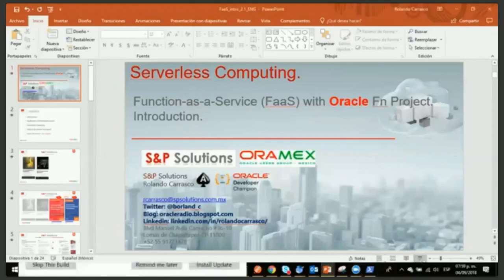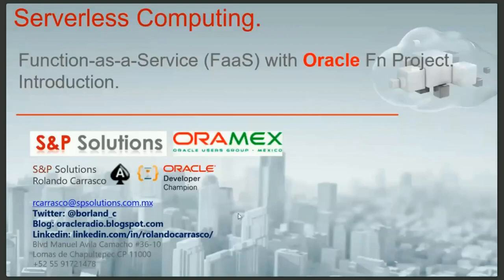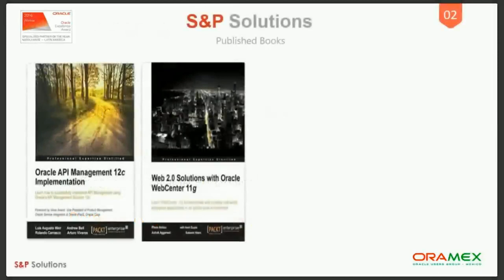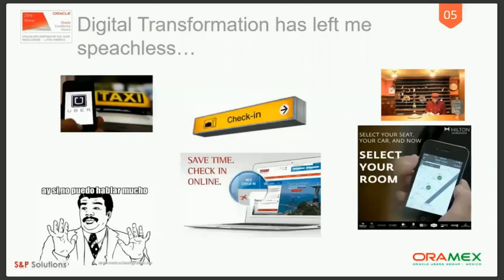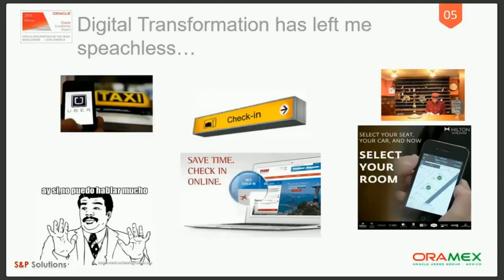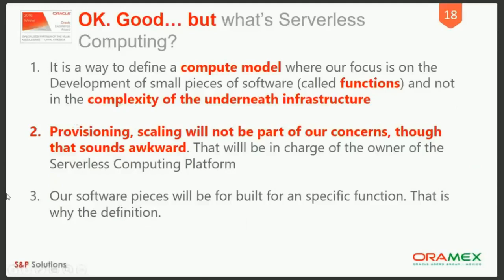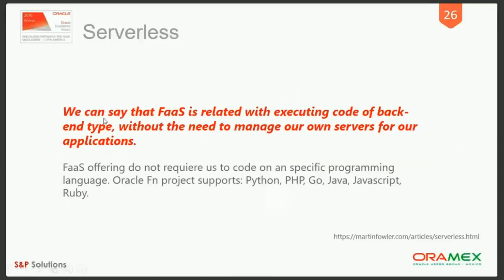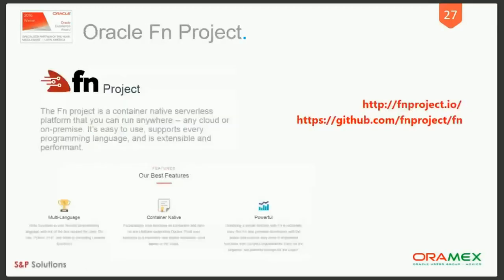A serverless introduction. Oracle Fn Project at a glance by Rolando Carrasco